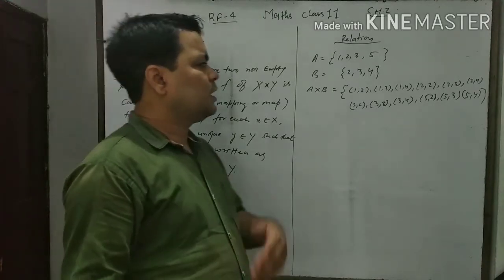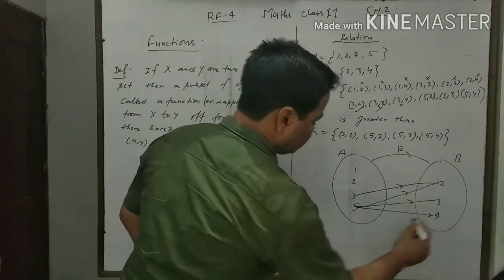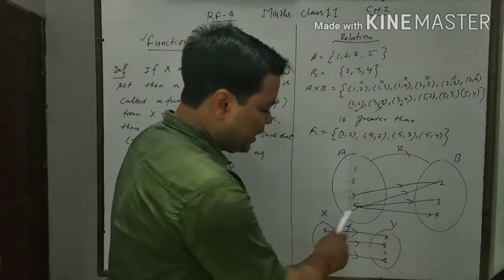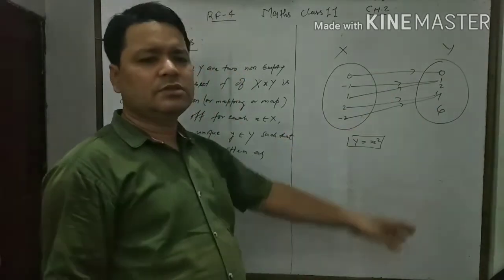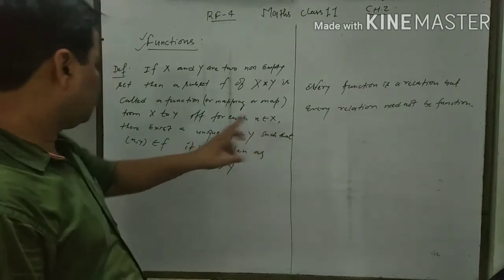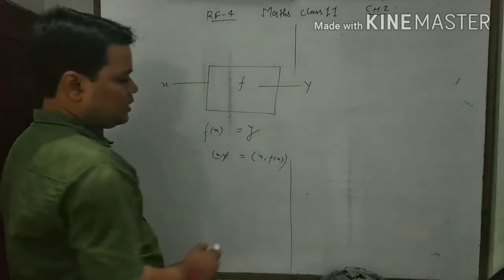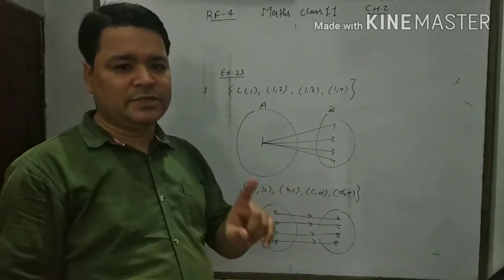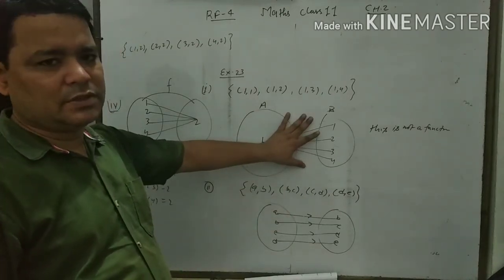ISC Mathematics Class 11,CH-2: RELATIONS AND FUNCTIONS, Introduction of functions exercise 2.3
11 August 2020